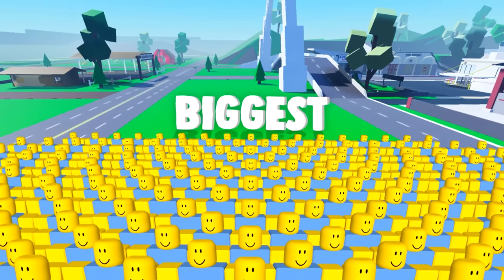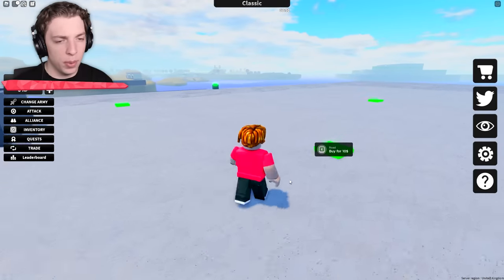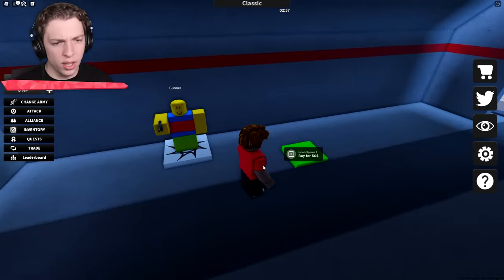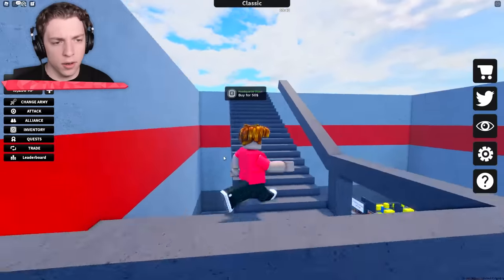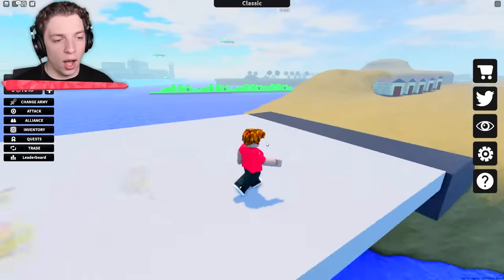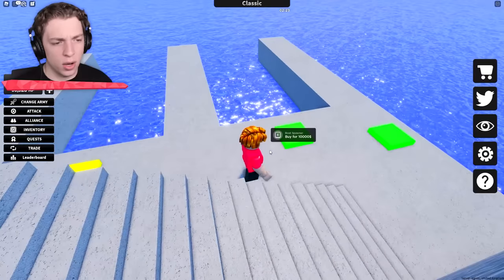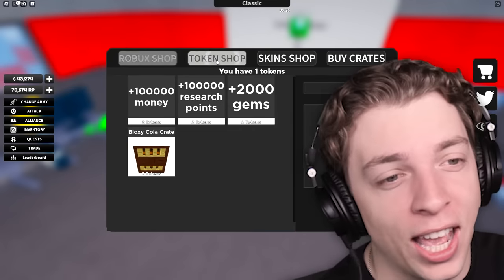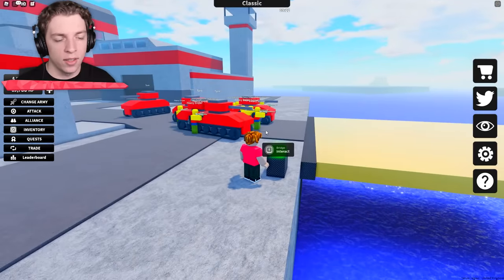I Created An Army Of 3,145,984 NOOBS! (Roblox)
⭐️ I Created An Army Of 3,145,984 NOOBS!